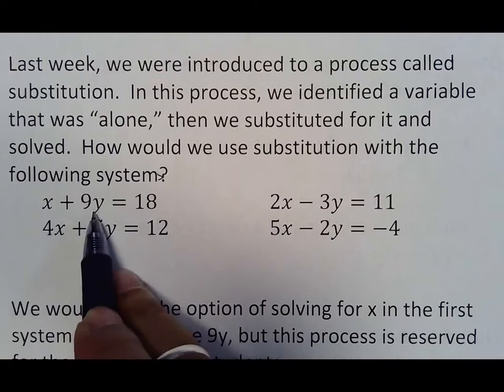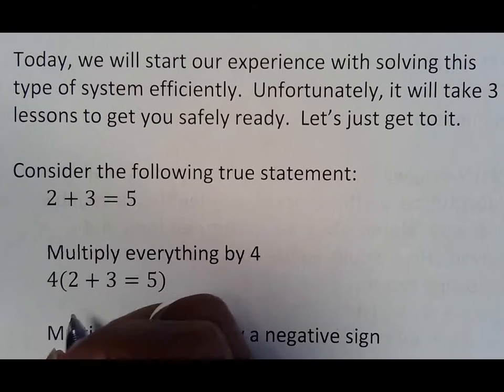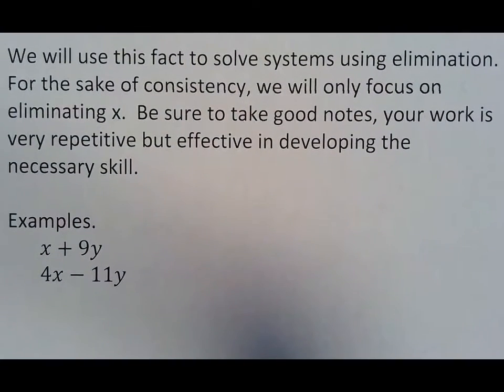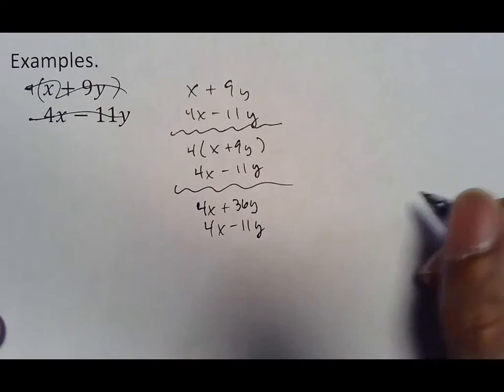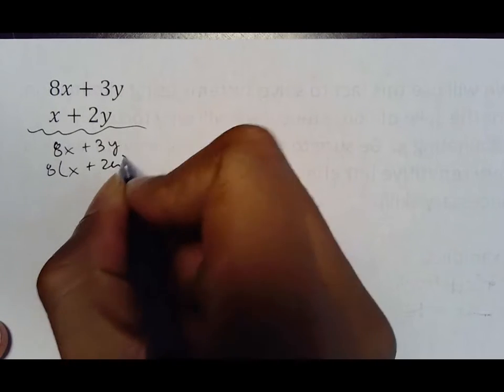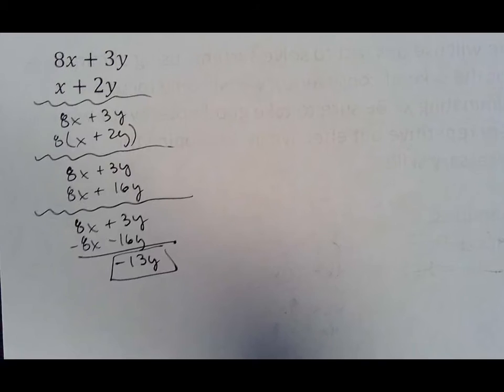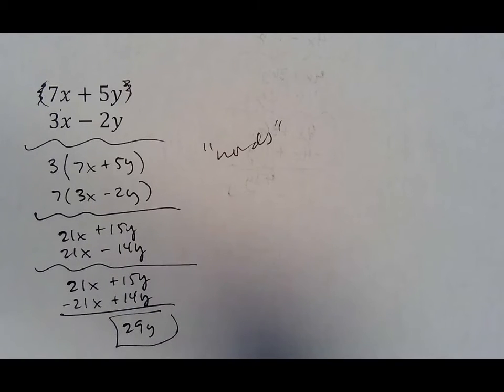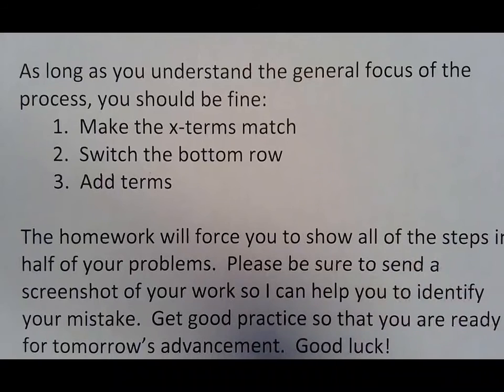135 Lesson 6.3A